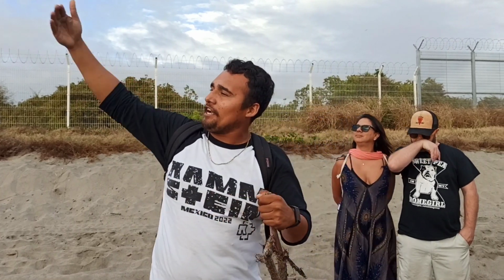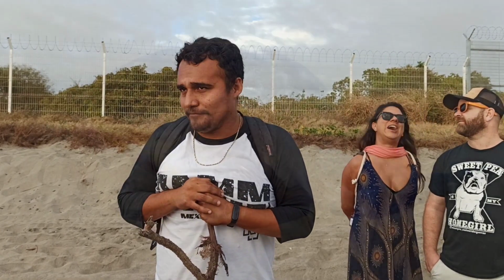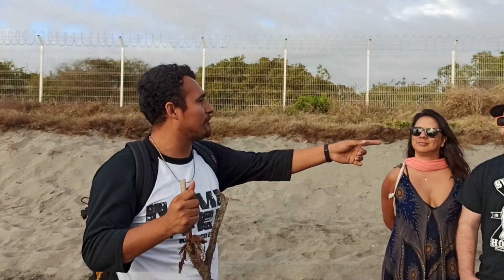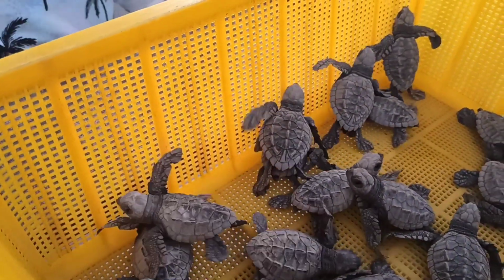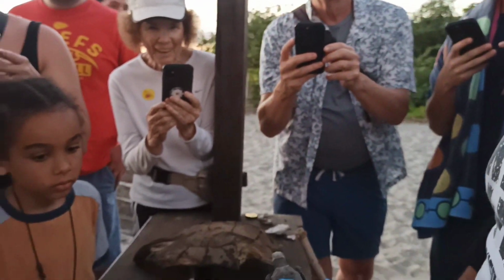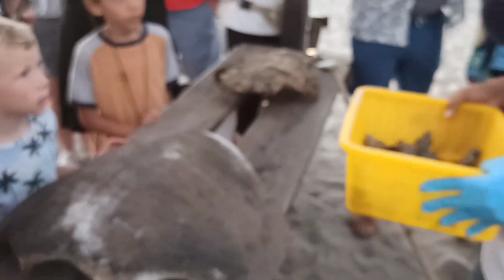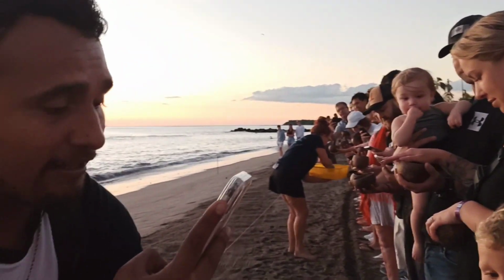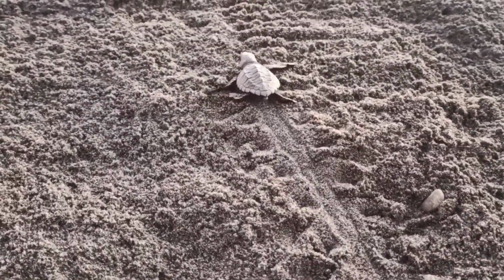Liberación de tortugas - Visita campamento tortuguero 🐢💚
Todo el conocimiento lo encuentras con la experiencia airbnb